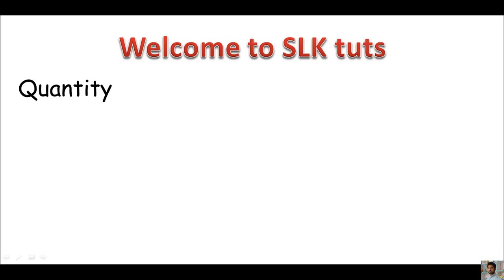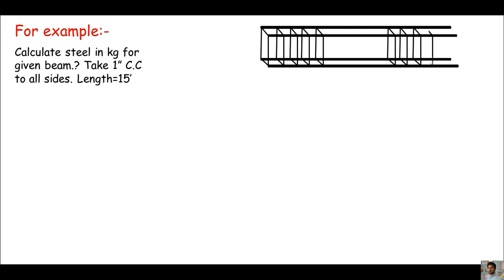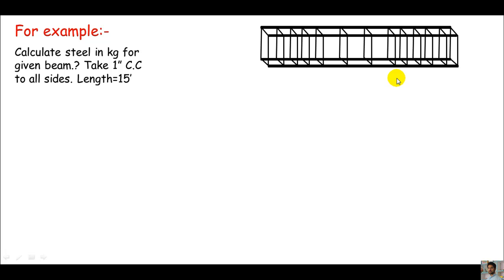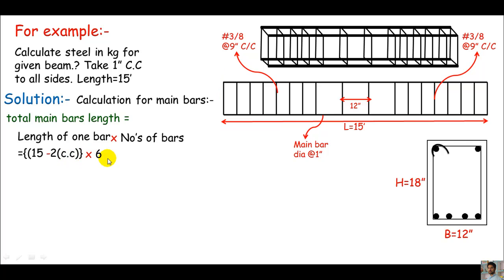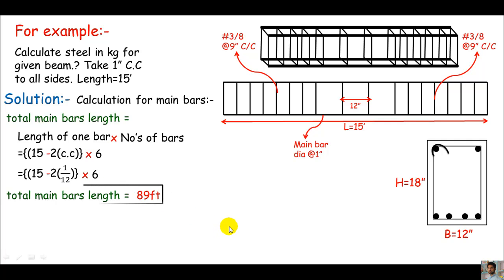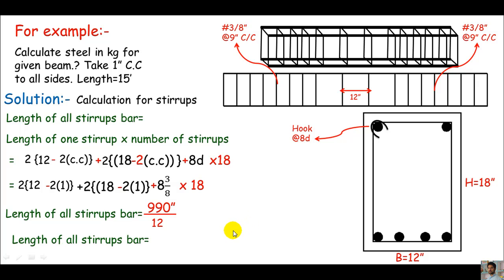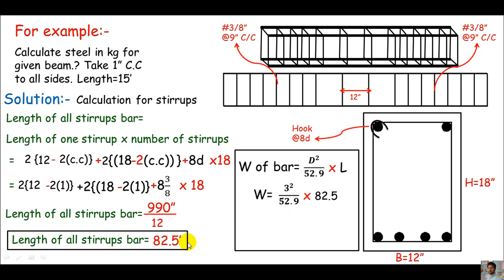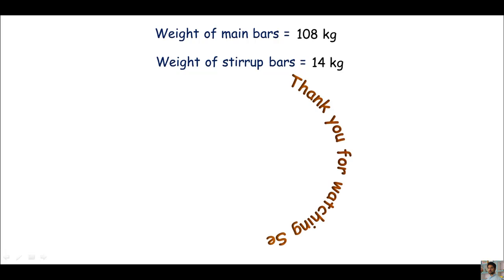English-Quantity survey / Steel calculation for simple rectangular beams